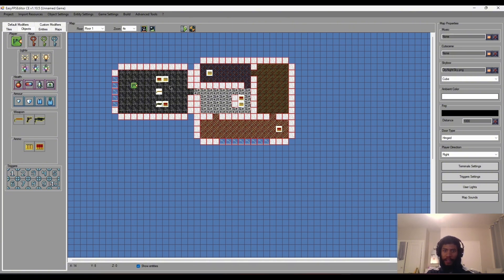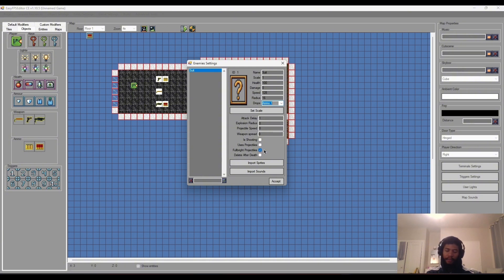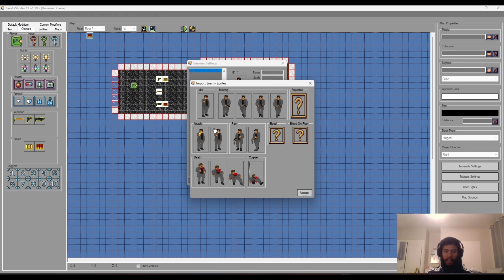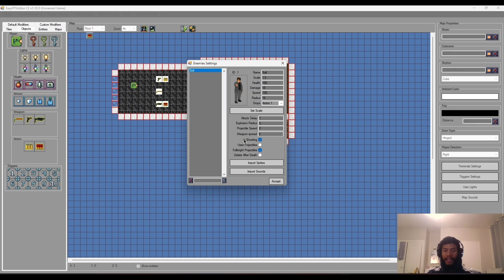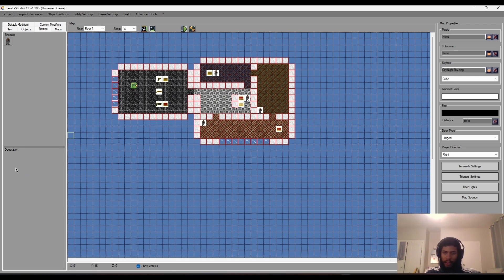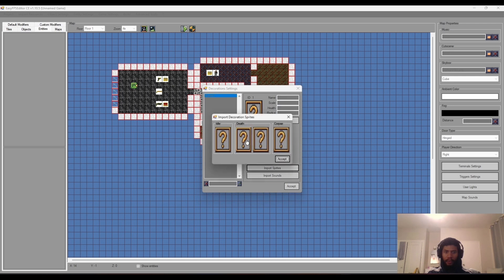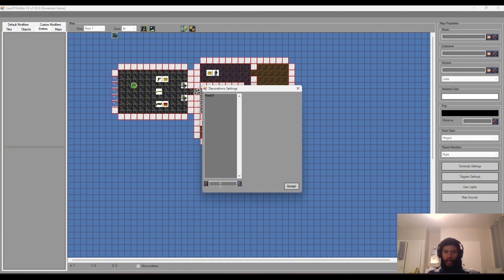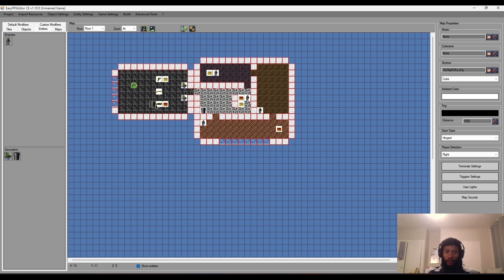How to make a Boomer Shooter/Retro FPS game - Ep.4 : Enemies and Decorations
Chapters:
0:00 Intro
0:36 Enemy Creation
1:24 Enemy Parameters
2:58 Enemy Sprites
5:15 Enemy Sounds
7:17 Test Game
7:58 Decoration Creation
8:46 Decoration Parameters
11:43 Interactive Decoration

This is a basic tutorial for beginners wanting to make a simple Boomer Shooter using Easy FPS Editor CE. Thanks to the developer Clark ​still working on the Engine as well as the amazing Doom Modding community for the assets I edited for this series.

Special Thanks to:
CG8516 - Easy FPS Editor CE Developer
Torridgristle - ZDOOM  contributor
Captain j - DOOM WORLD contributor
TommyGalano5 - ZDOOM contributor
DeeDeeOZ - ZDOOM contributor
LucasKords - ZDOOM and DOOM WORLD contributor